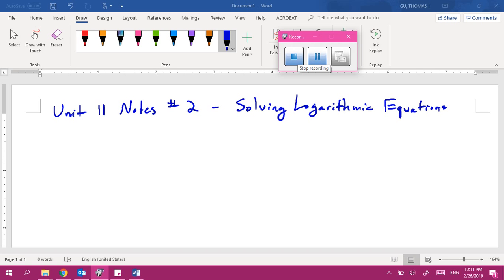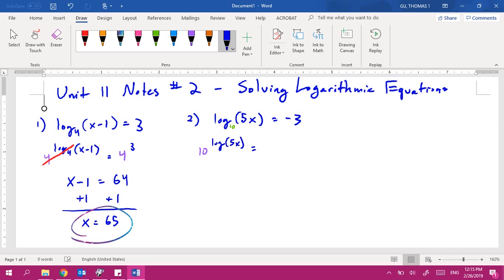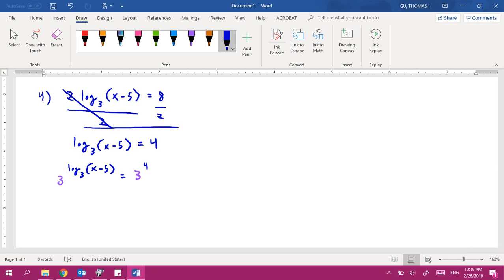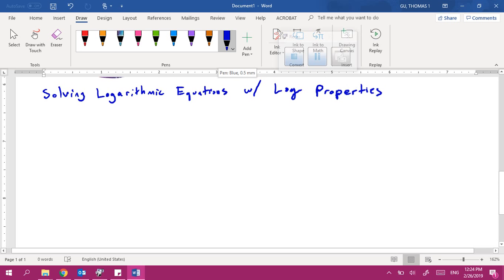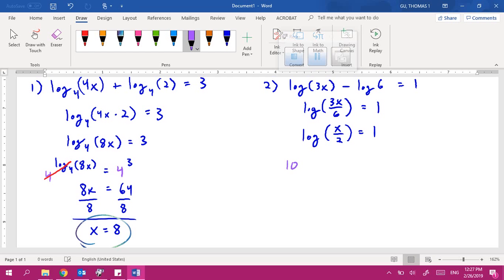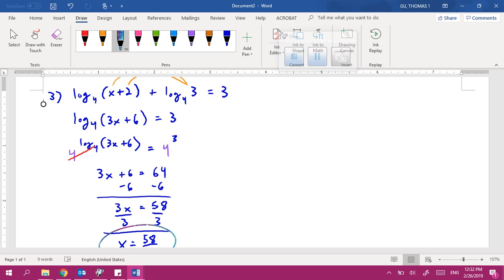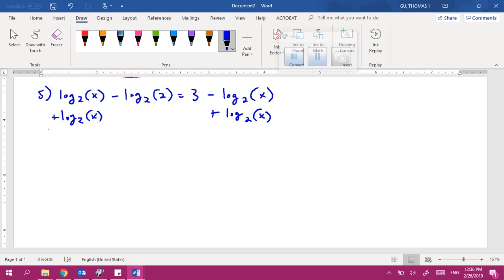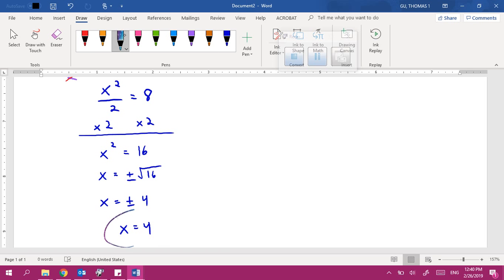3 | Solving Logarithmic Equations